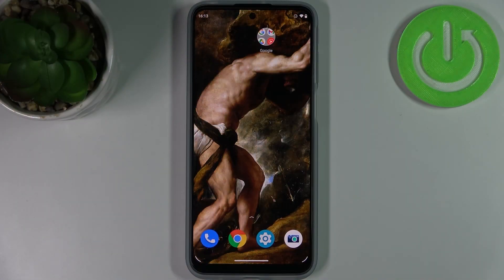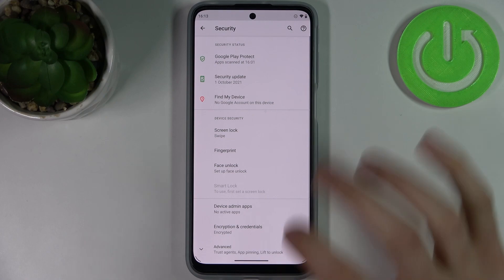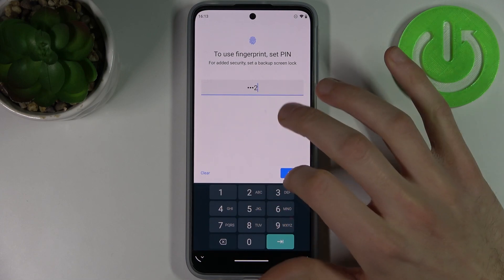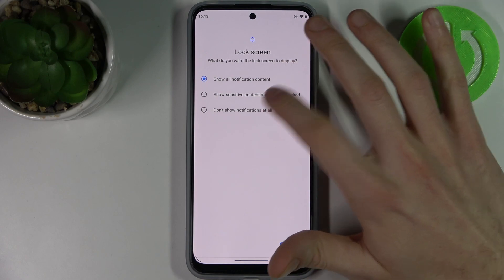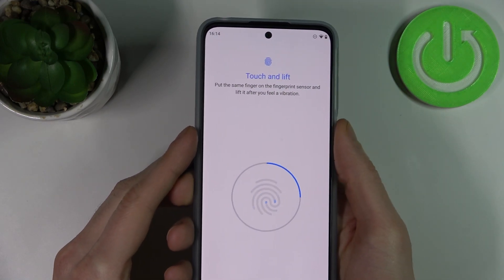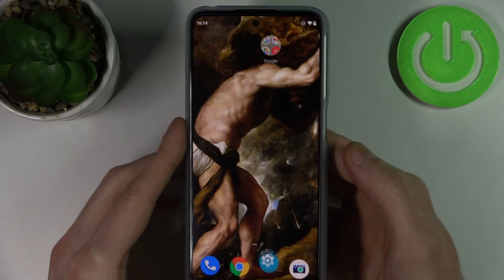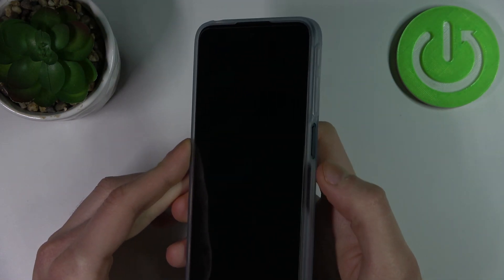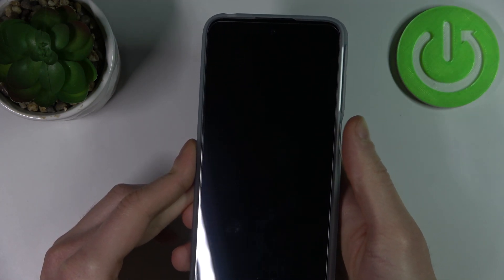How to Add Fingerprint in MOTOROLA Moto G31 – Fingerprint Screen Lock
Are you wondering how to add a fingerprint to your MOTOROLA Moto G31? In this tutorial, we’d like to share with you how easily you can find the proper fingerprint section and how to go through all steps of adding the fingerprint. Thanks to this you’ll be able to use it to f.ex. unlock the device or authorize the purchases. So let’s follow all shown steps and successfully add a fingerprint.

How to unlock MOTOROLA Moto G31 by fingerprint? How to set up fingerprint in MOTOROLA Moto G31? How to save fingerprint in MOTOROLA Moto G31? How to add screen lock in MOTOROLA Moto G31? How to set up screen lock in MOTOROLA Moto G31?